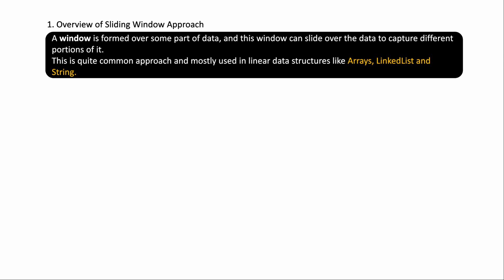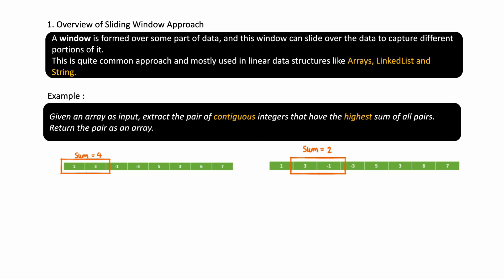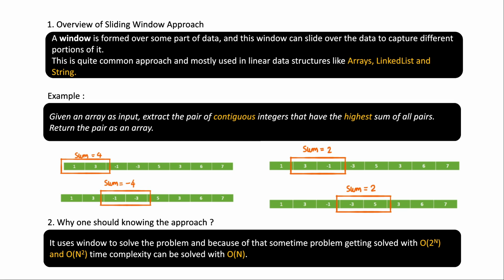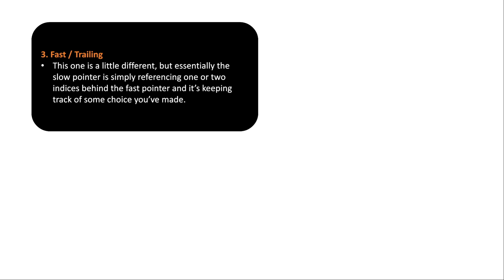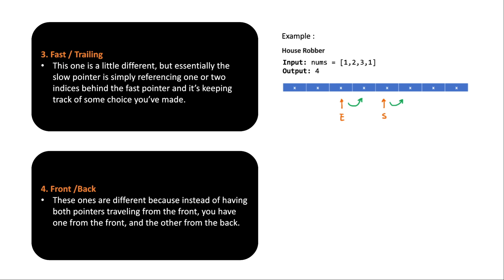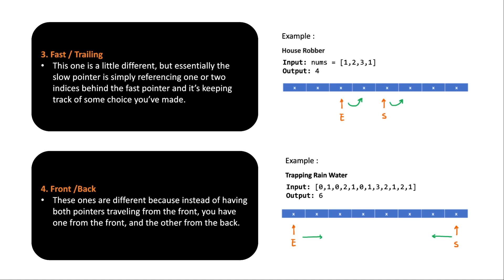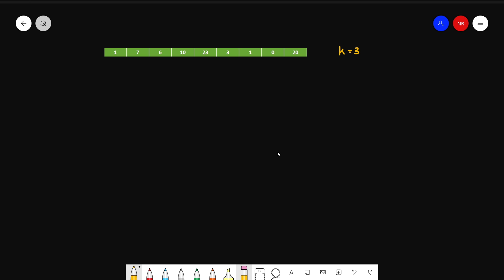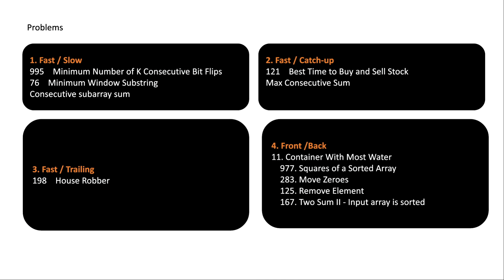Sliding Window Approach - CP TacTics | Maximum sum of a subarray of size k | The Code Mate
Competitive Programming TacTics#2

Sliding Window Technique: In this Session, I have explained the sliding window technique which is the optimal way to solve problems related to arrays, strings, and linked lists in O(N) time. We also explored different types of sliding window approaches based on way window grows and slides.

There are many problems which can be solved with the sliding window tactic, It can reduce your time complexities, Below are the few problems on sliding window.

2. Fast / Catch-up

3. Fast / Trailing

4. Front /Back